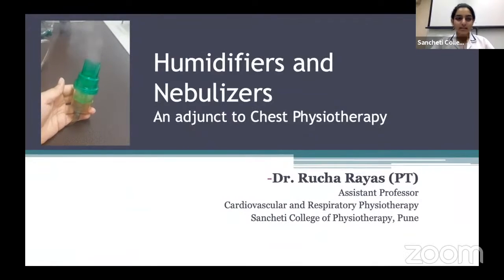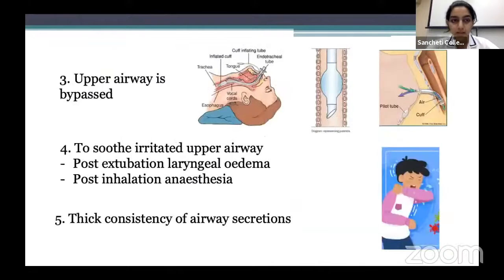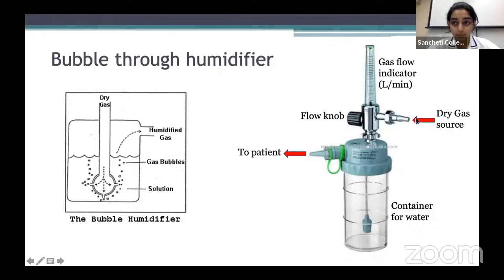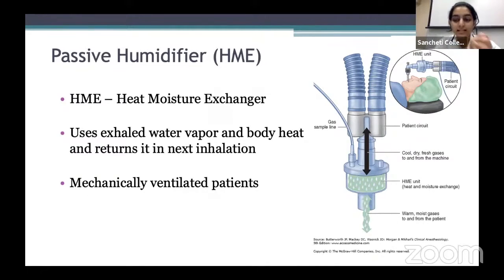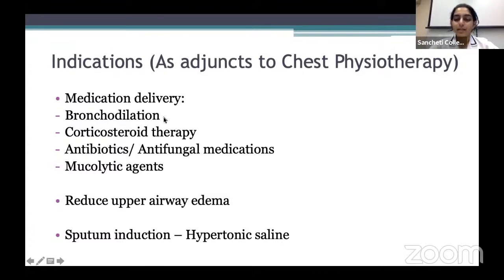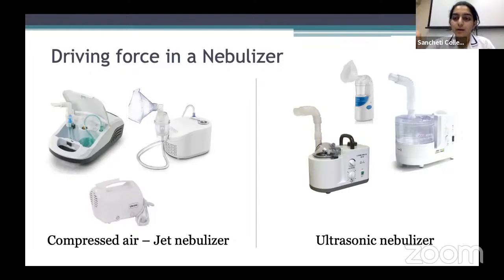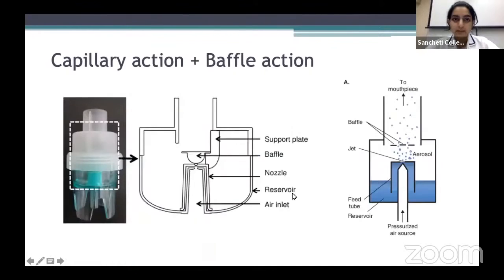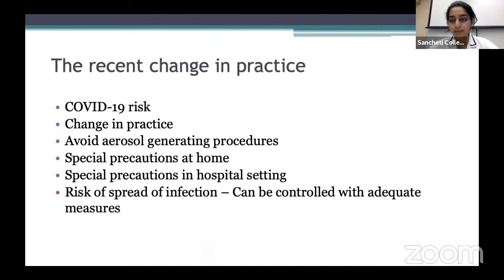Humidifiers and Nebulizers : An adjunct to Chest Physiotherapy